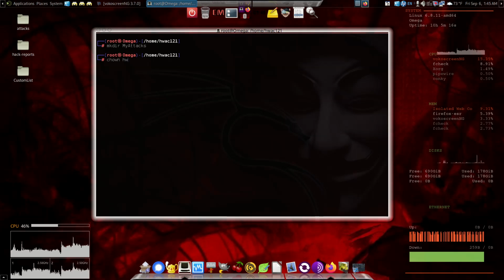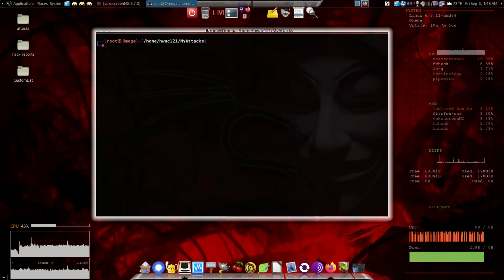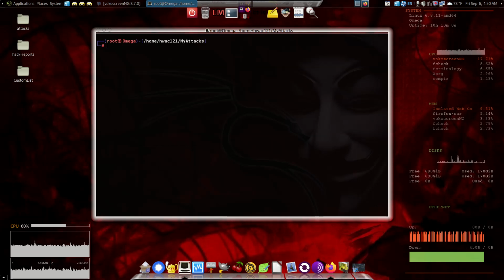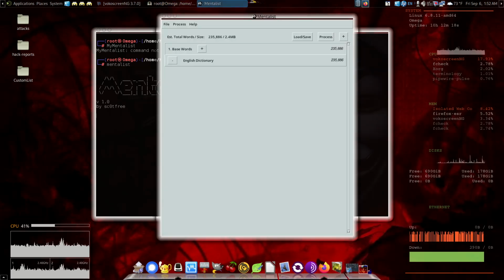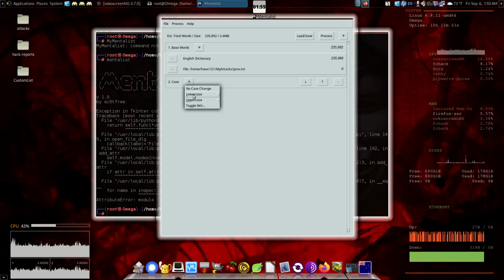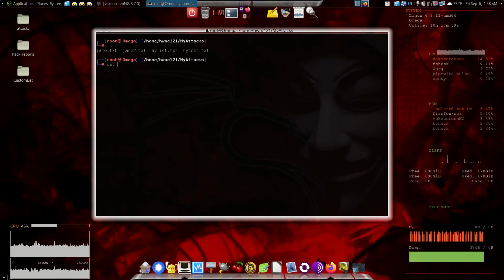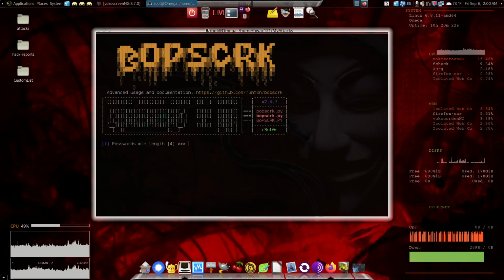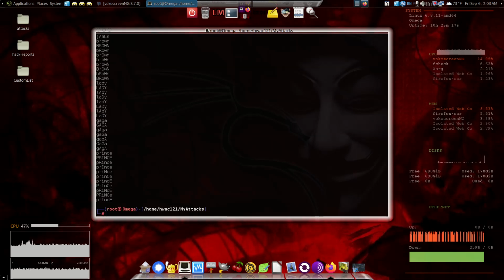Making Custom Dictionary Files in Kali Llinux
This can be done in Kali Linux or parrot Security easily. I show you three ways to make custom wordlists or dictionary files in this video. Below are the github links to two different applications I show you here that are not included in the Kali repositories and I am pretty sure not in the Parrot repositories either, but great tools.

Additional Programs used in my video:
Mentalist

Special Note: This video was made for the gang in my FB group hacker Quebec, many aspiring to become new pentesters and cyber security professionals. Good luck guys!